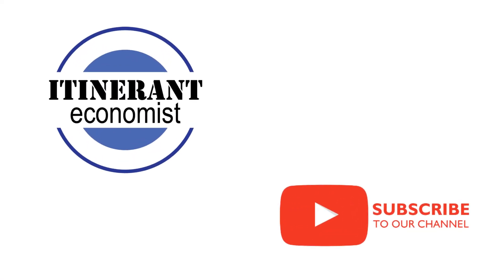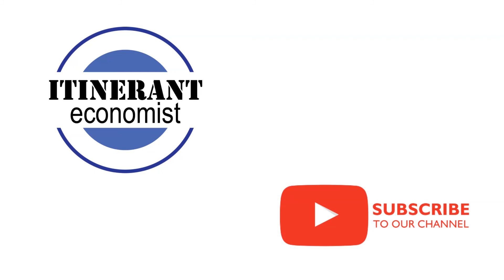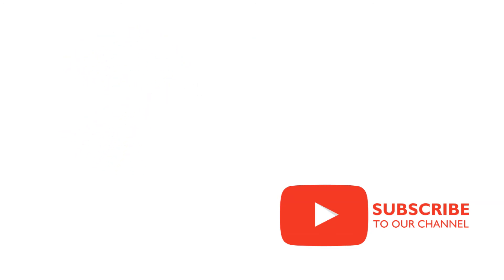Yeah science b*tches - General relativity, science concept in under 90 seconds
Hi, welcome to a new series of videos where we try to explain science concepts in under 90 seconds. This is a quick primer for learning the topic, by giving you the overview quickly.

Today's videos: General Relativity